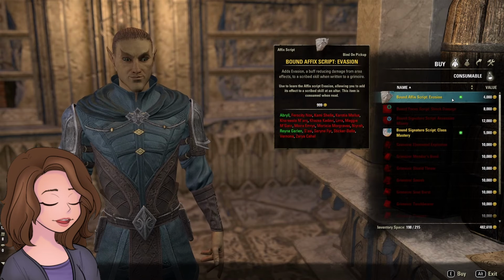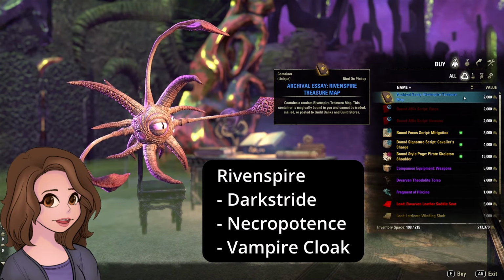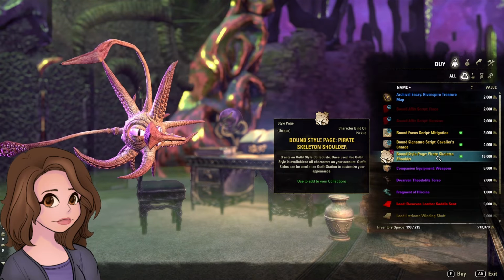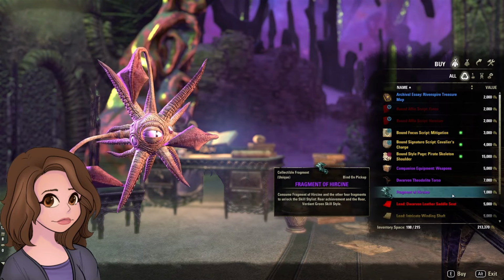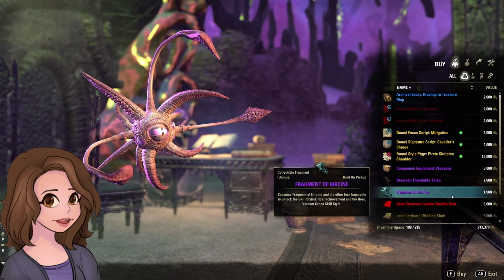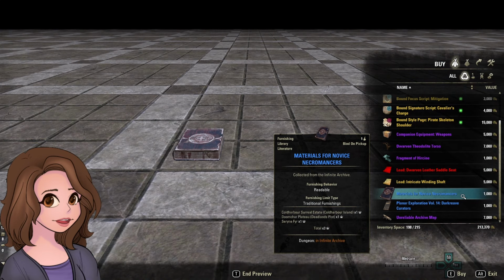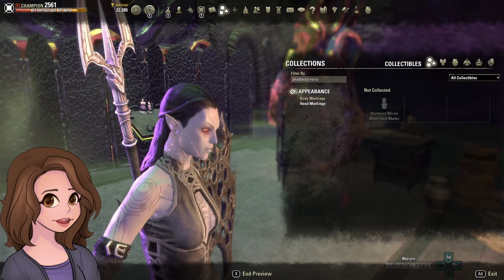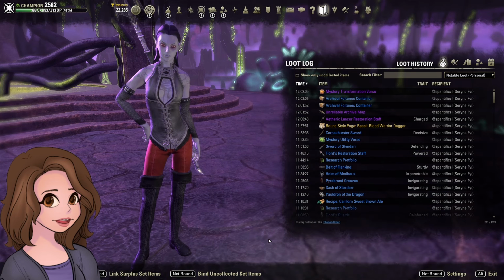NEW! Infinite Archive and Scholarium Inventories! Skill styles, style pages, and more! [ESO]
Scholarium and Infinite Archive Vendors [The Elder Scrolls Online]

Don't miss out on this week's offerings! These merchants change inventory every Tuesday, so be sure to check back for weekly updates!

Best Addon for Leads: Display Leads with Location Info by remosito